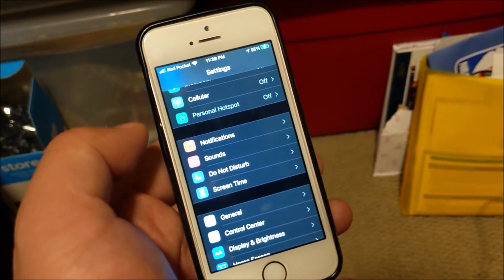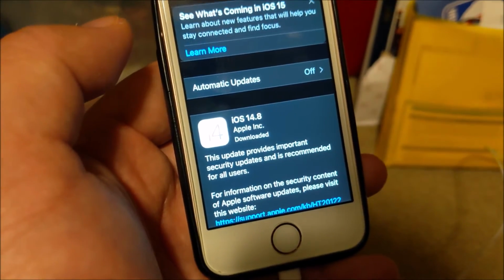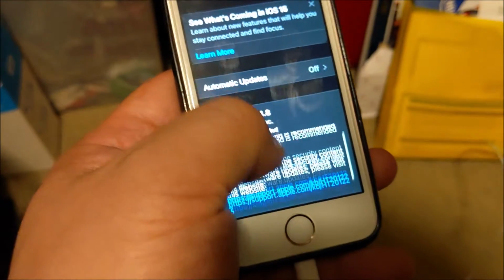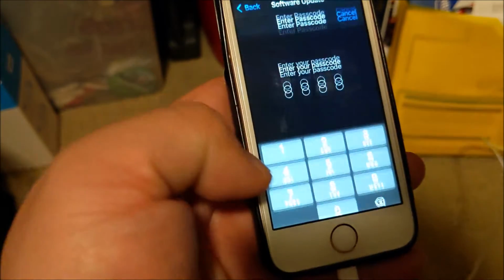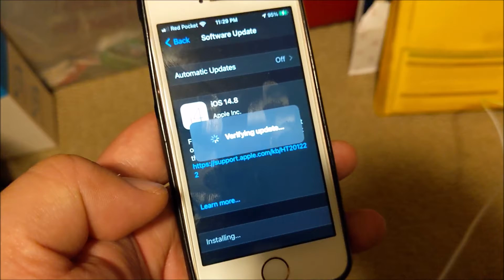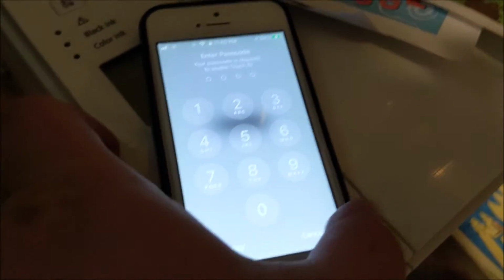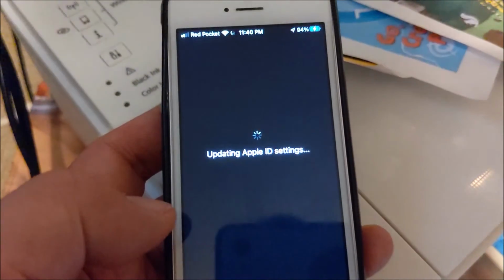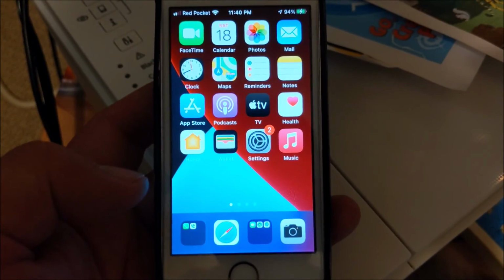Updated my Iphones SE to ios 14.8. Seems like everyone is saying to update your apple device. 10min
It took me 10 min to update my iphone to the latest version of ios 14.8 on my iphone se 2.
NOTE.. I only updated it because everyone told me too.. even work.